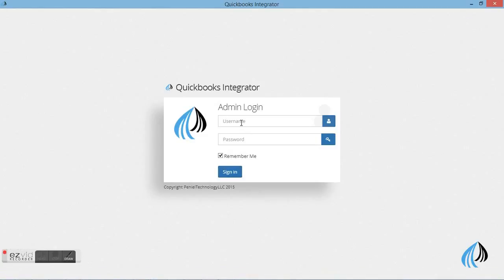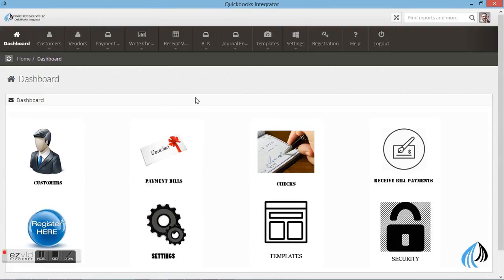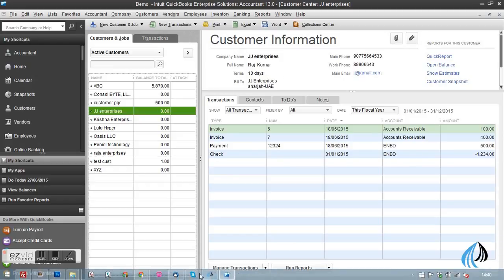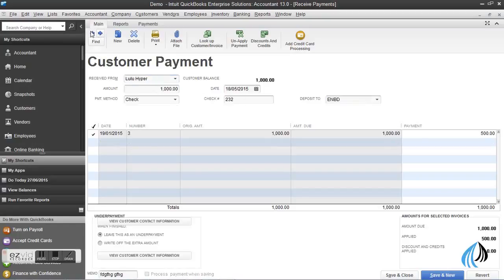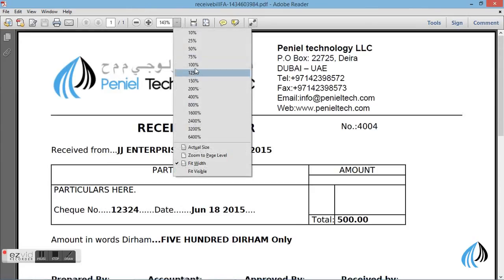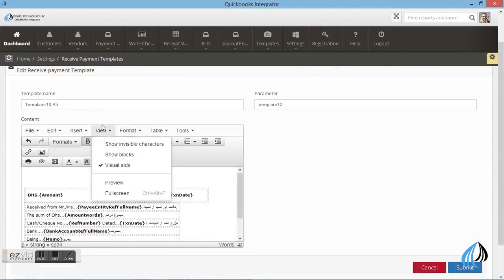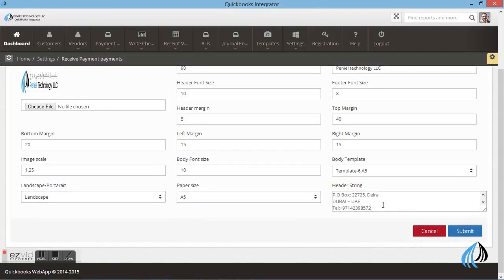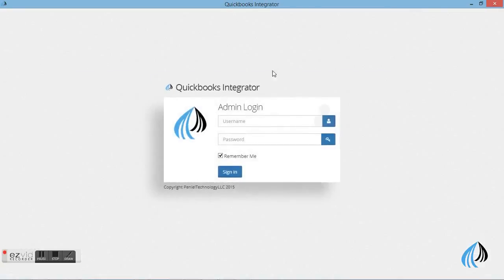Quickbooks Receipt Voucher Customization UAE.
In Quickbooks you cannot customize the receipt voucher according to your needs like adding company logo & modifying to the format which your company has. We provide a unique solution where you can customize receipt voucher by yourself.